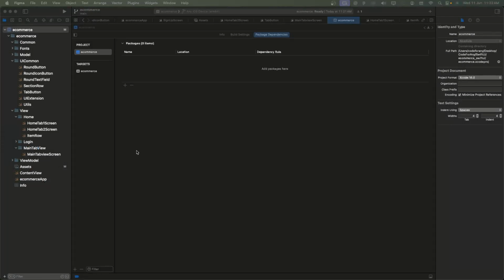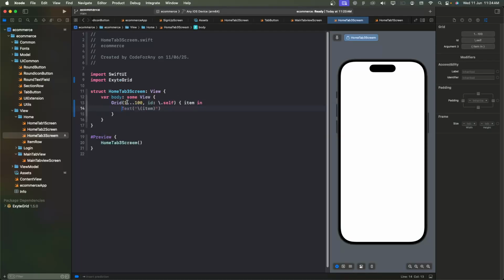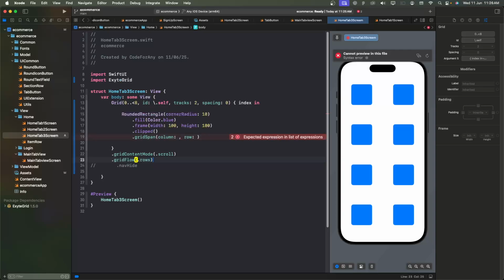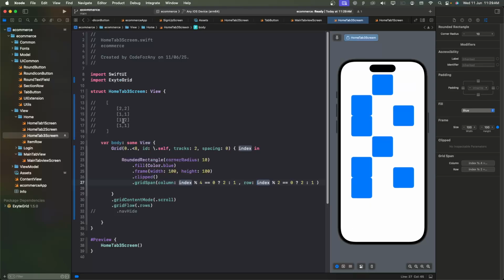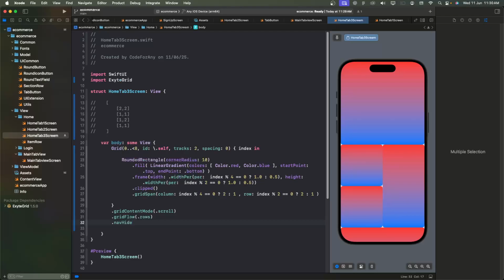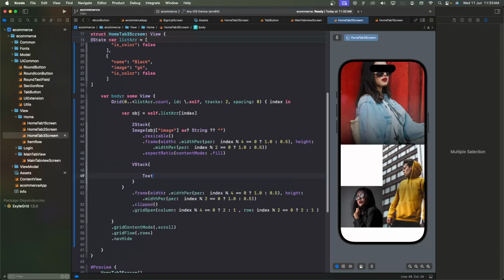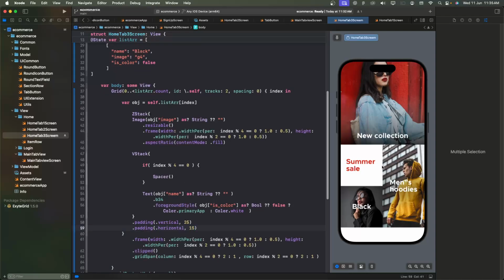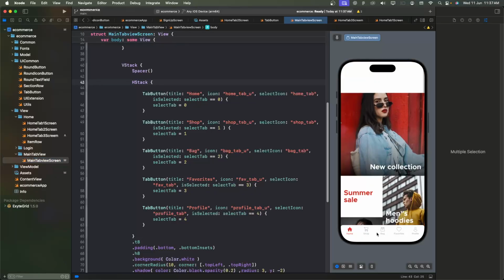SwiftUI E-Commerce App – Home Tab 3 with Custom Quilted Grid UI | iOS Shopping App UI Design #8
🛍️ E-Commerce Mobile App in SwiftUI – Home Tab 3 with Custom Quilted Grid UI

In this SwiftUI tutorial, we build the Home Tab 3 screen for our modern iOS e-commerce app featuring a Custom Quilted Grid layout. Perfect for showcasing dynamic product cards, trending items, and featured categories in a visually appealing layout.

✅ What You’ll Learn in This Video:
 • Designing a beautiful SwiftUI Home screen
 • Implementing a custom quilted grid layout
 • Working with Grid and custom sizing
 • Creating reusable components for a shopping app
 • Building a scalable & responsive design

🎯 This video is part of our Complete SwiftUI E-Commerce App Series — building from login to cart, checkout, orders, and admin dashboard.

🛠️ Tech Stack:
 • SwiftUI (iOS)
 • Xcode
 • MVVM Architecture
 • Custom Grid Components

📌 Watch the Full Playlist to build your SwiftUI-based E-Commerce iOS App!